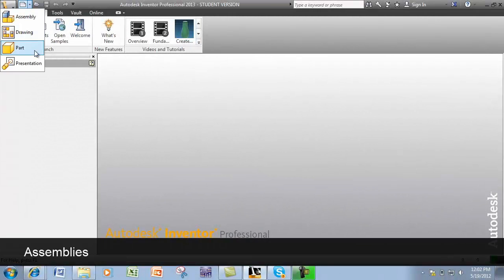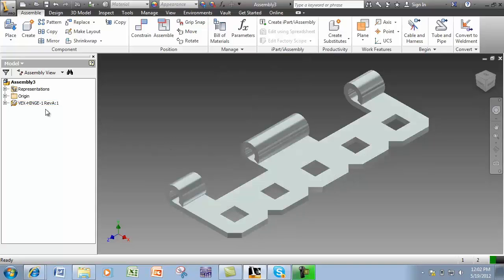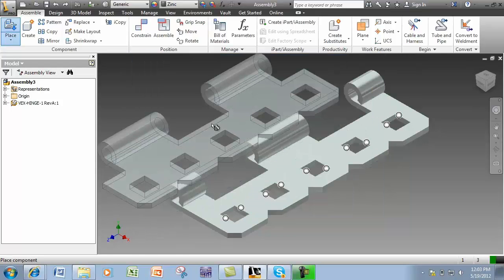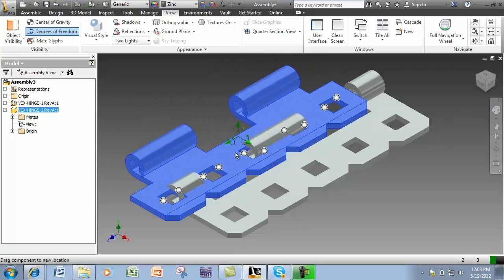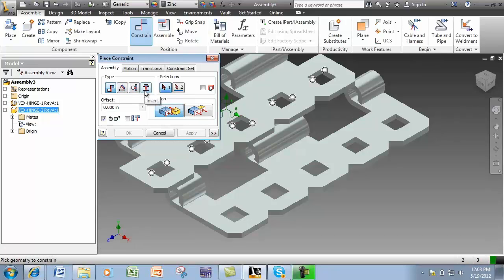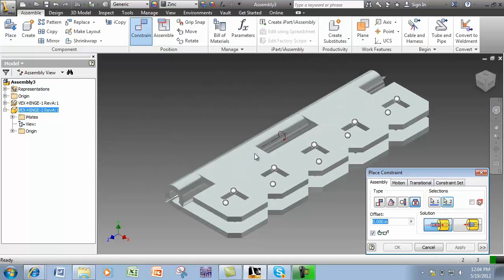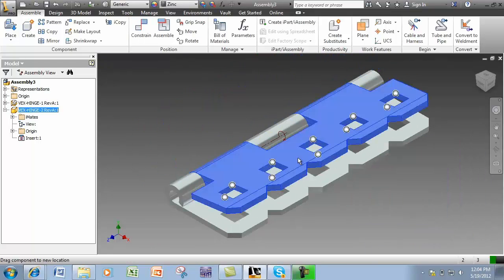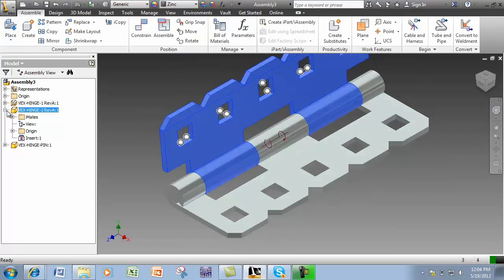Creating Assemblies 1